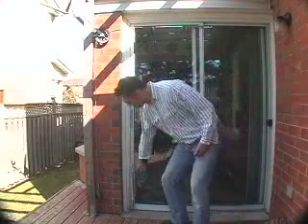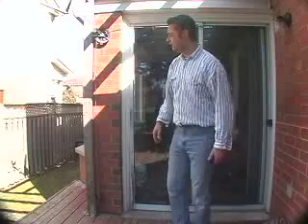Automatic Door Closer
* In Memory of Rambo 4th July, 1994 to June 13th 2007. Rest in Peace my dear Friend -- See you on the other side *

Do you have a sliding patio door? Does your dog or kids leave it open all the time? Here's the solution... It's non-toxic and wont't hurt the environment